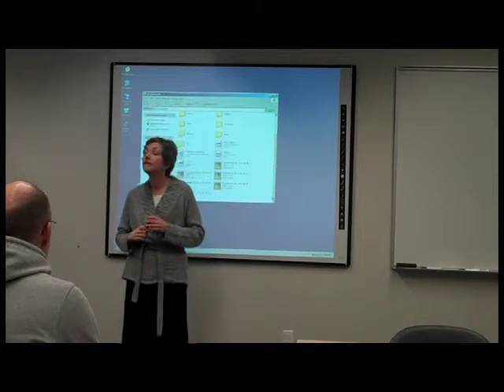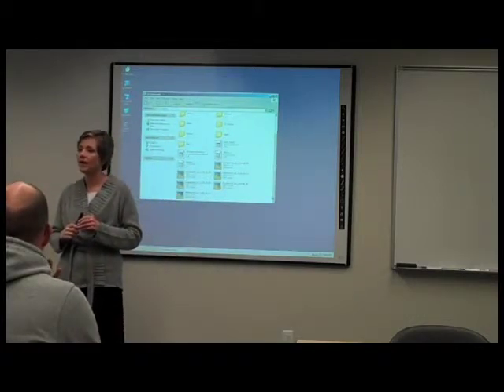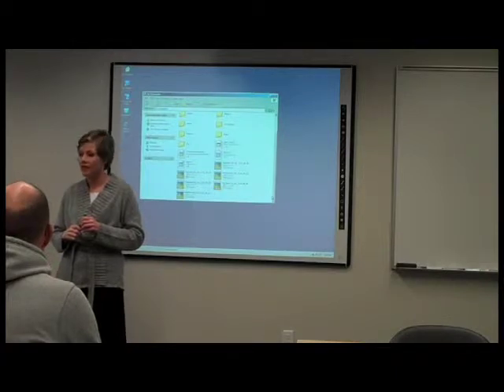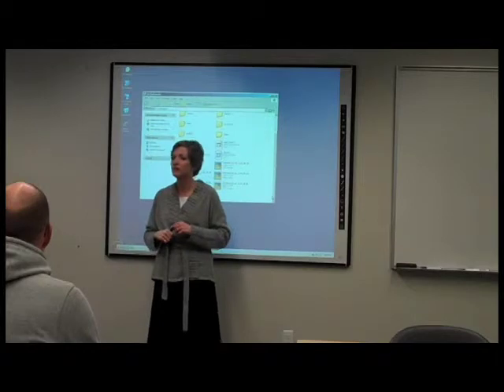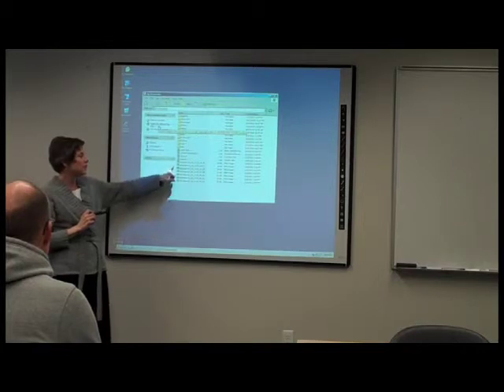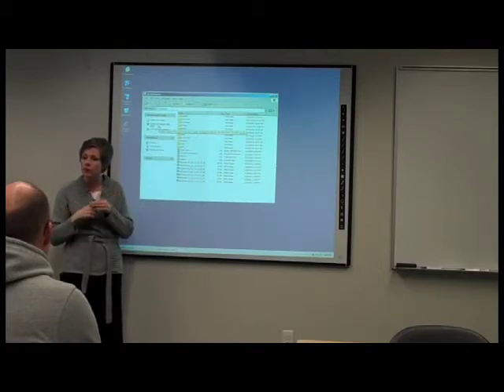Using the Digital Whiteboard and Saving Pages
The eno Board allows you to capture the projected image including any marker annotations to your My Documents folder. You can also use and save up to five persistent white board pages. After class you can copy the files to a shared folder so students can access them.